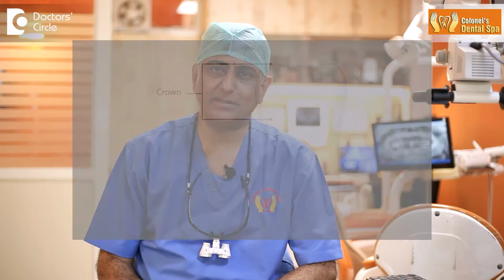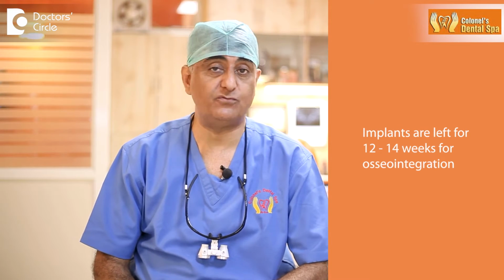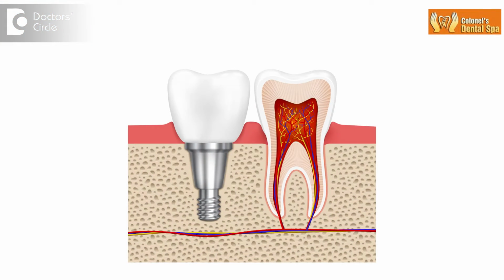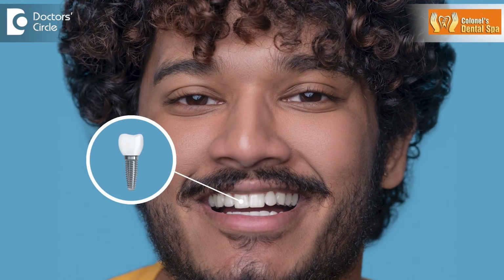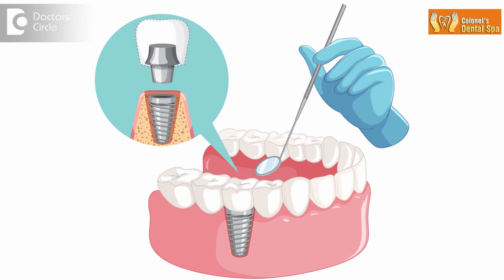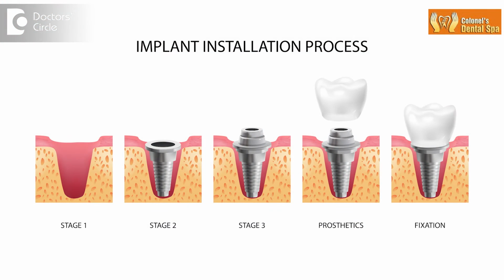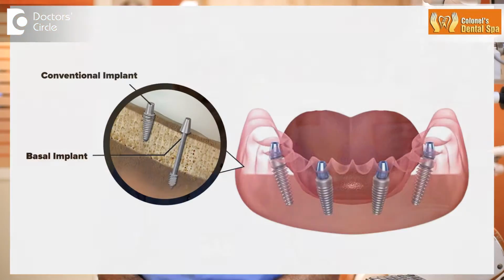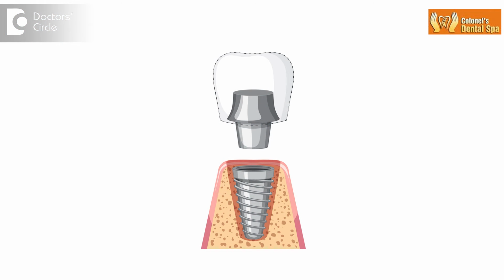Immediate Dental Implants Success Rate | Same Day Implants-Dr.Manesh Chandra Sharma |Doctors' Circle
Dr. Manesh Chandra Sharma |  Phone 📞 :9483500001 and 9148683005 (Online & in-person appointment can be booked online or by call) | Consultant Prosthodontist & Implantologist | Colonel's Dental Spa, Bengaluru, India
The portion of the tooth that we see in the mouth is called the crown of the two more than half of the tooth is under the gums inside the bone which is called the root of the tooth. An implant is a titanium insert that replaces the root of the tooth implants are fixed long-term replacement for missing teeth . Generally when a tooth is removed it takes about three to four months for the whole wound and the socket to heal and bone to get consolidated in that area. Implants are then placed in good bone and again left for about 12 to 14 weeks for the Osseointegration or the implant to heal. During this time bone grows around the surface of the implant which is called Osseointegration. Now there is a direct bone contact in osseointegration on the implant surface which means that the bone grows on the implant surface at the molecular level now only there are after 12 to 14 weeks the plant can be loaded that means a crown can be placed on the implant. Now time is of a sense. Nobody wants to wait that long now there are times when an implant is immediately placed after extraction of a tooth. So that during the time taken for the extraction socket to heal the implants also gets also  gets osseointegrated immediate placement of an implant after extraction has certain guidelines and the implant systems in such cases are also different these implants are more aggressive with a sharper bone engaging screw design to engage the bone for better primary stability now titanium implants whether placed in an extraction socket or in a healthy bone will take almost 12 to 14 weeks for Osseointegration. After only which the crowns can be placed on top of the tooth or the implant can be loaded as we say. There are some implant systems called the basal implant systems which do not osseointegrate because they have a polished surface. They work purely on mechanical retention. They engage the cortical bone and these implants can be loaded immediately. But there is no concept of Osseointegration happening there. There are also some implant systems where the bone is not available in crucial areas called all on four and all on six implant systems. These are called the active implant systems which can be loaded also immediately. But even if they are loaded immediately the type of grounds or bridges that are placed on it are interim and after about 12 to 14 weeks only permanent teeth can be placed on top of them. Studies have shown that immediate implants have a lower success rate and cannot be done in all the cases choosing a case is very important. Patient selection and treatment planning plays a very important role. So that the success of immediate implants is in short it is important to choose not the implant system rather I feel that it's important to choose a good dentist for the success of the implant. Let your dentist then choose the implant system which is more suitable for you. At Colnel’s Dental Spa we specialize in all the better implant systems. We have a very strict protocol and for patient selection for a particular implant system which is best suited for the patient's specific needs.